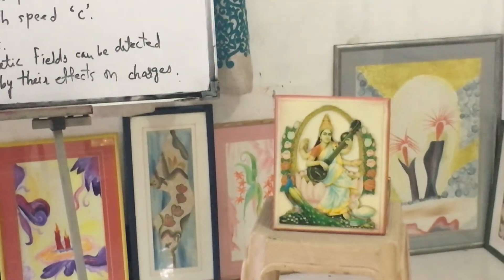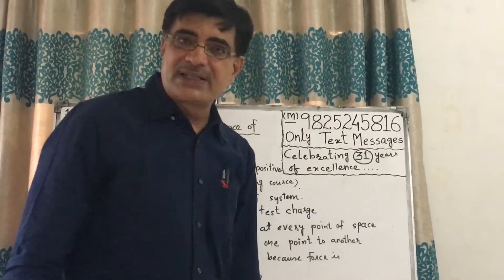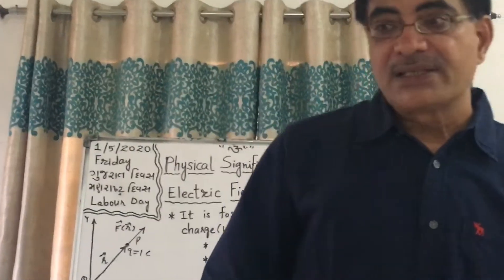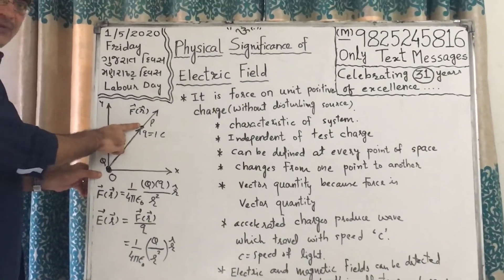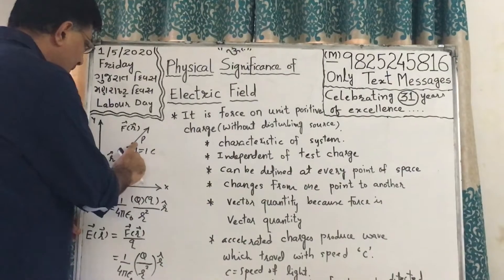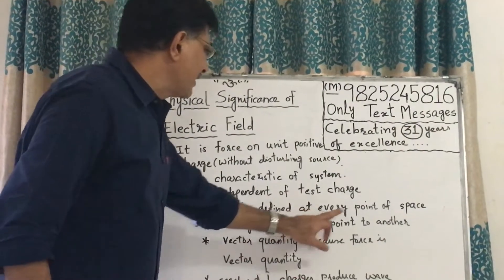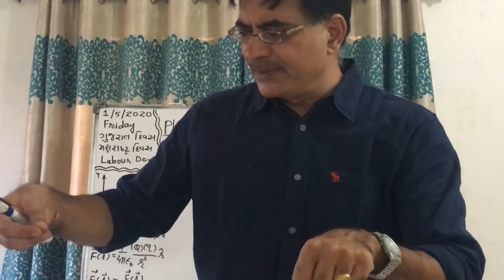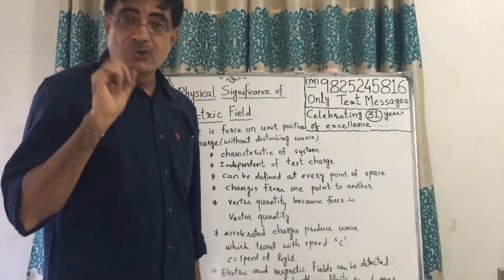Physical significance of Electric Field (Chapter=Electric Charges And Fields)